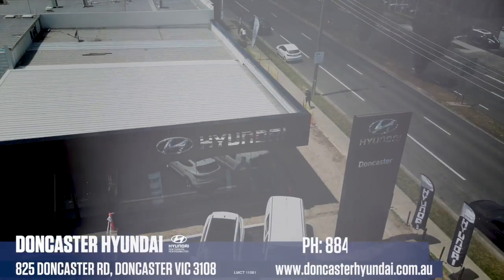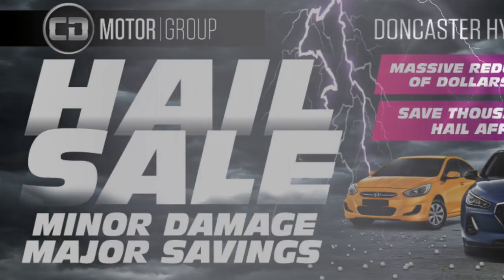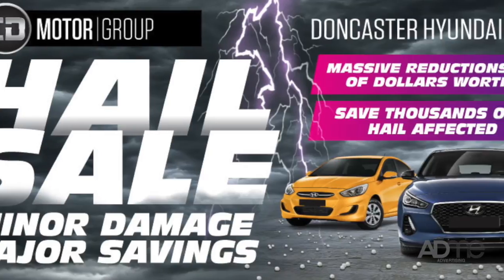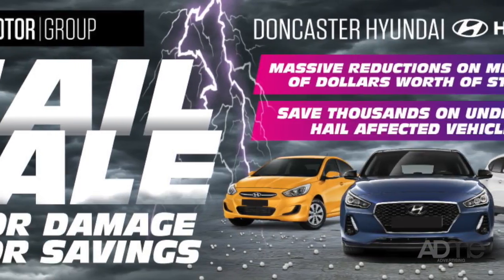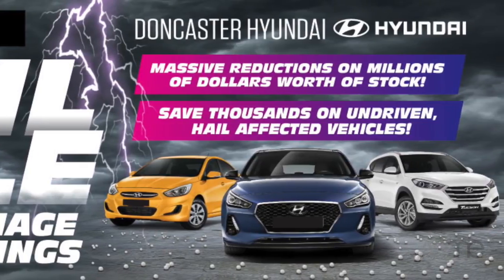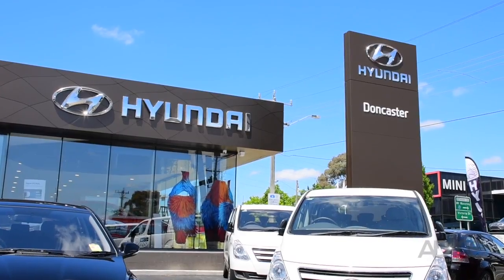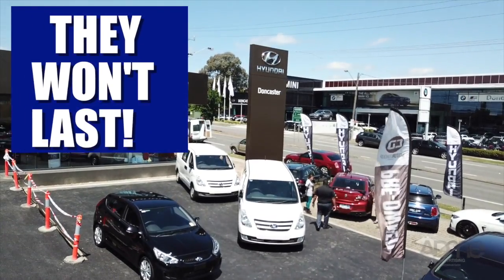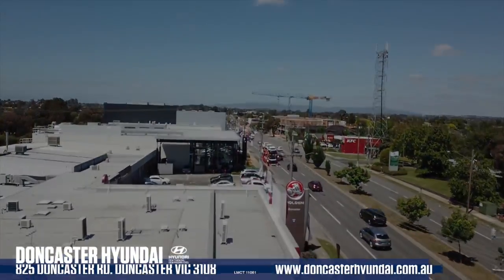Doncaster Hyundai Hail Sale -December 2017